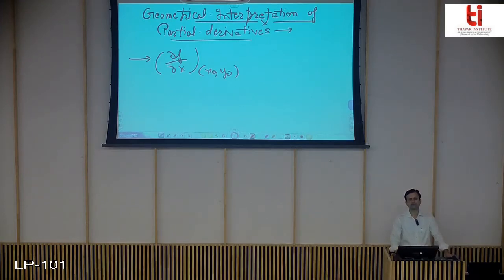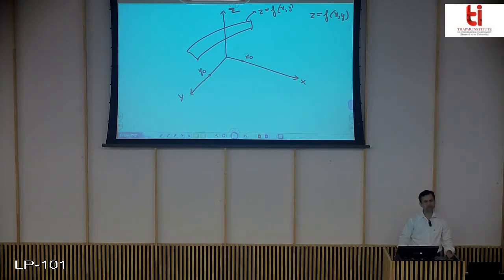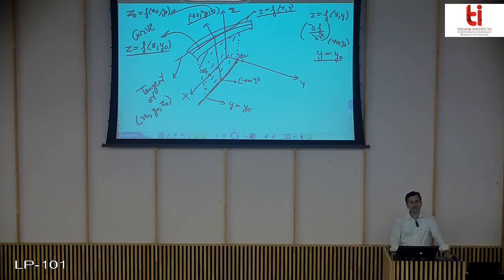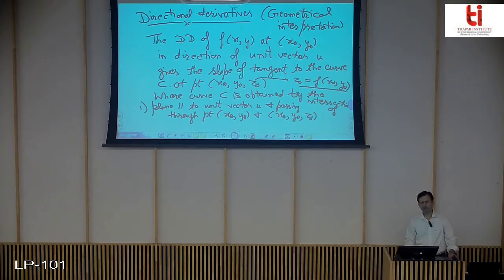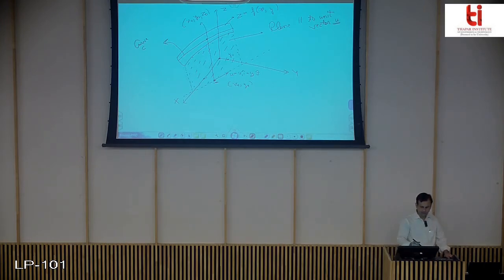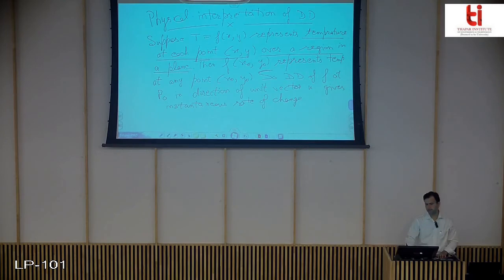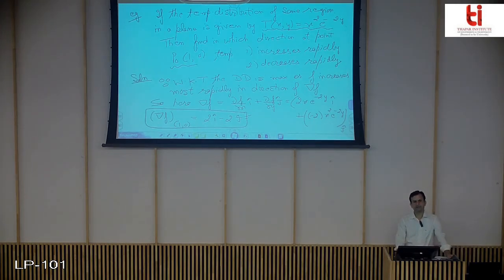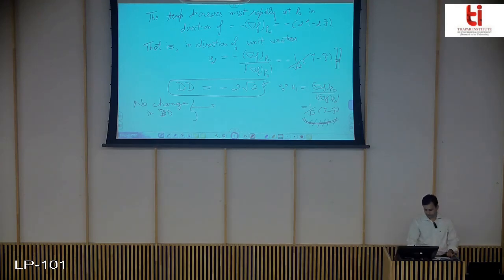Lecture 7 (Geometrical interpretation of the directional derivative)